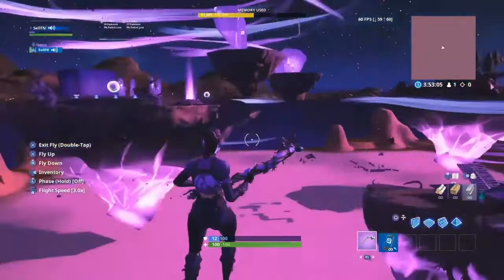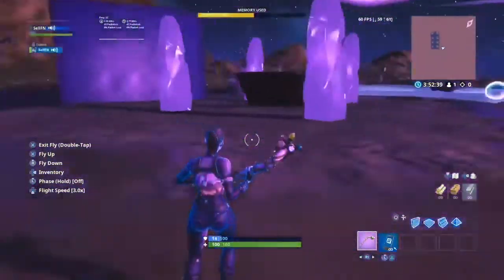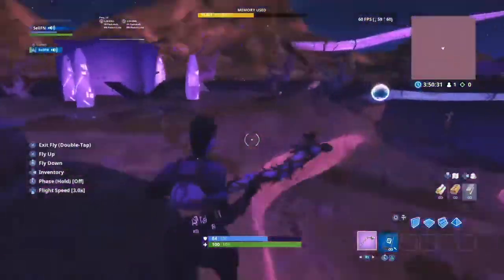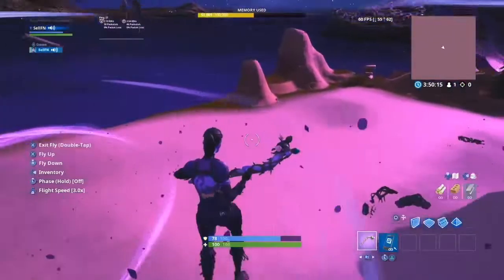FaZe Sway 1v1 Map